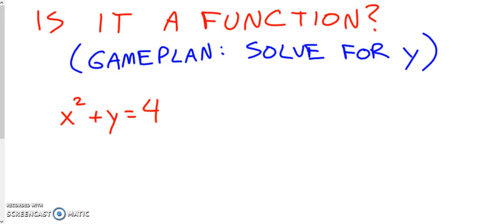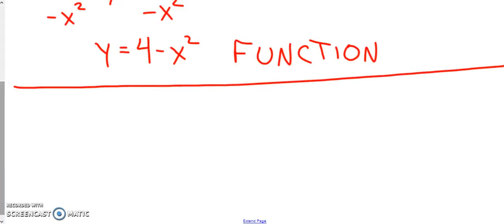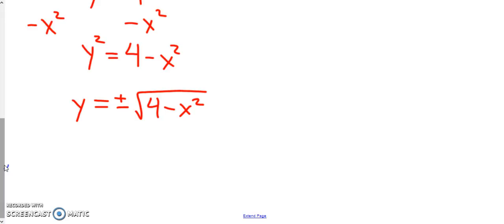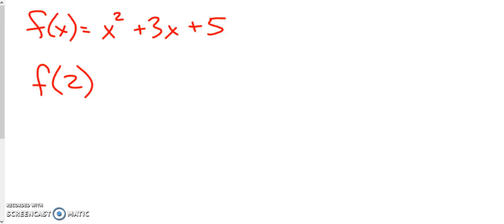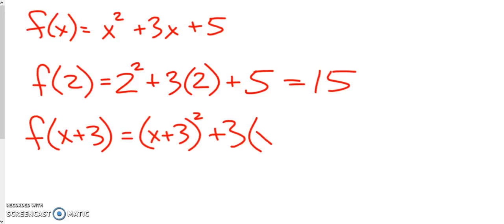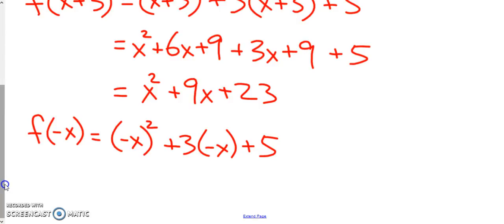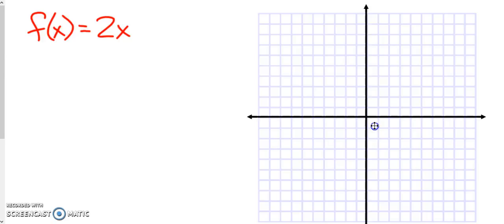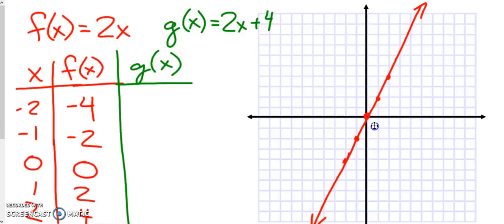DCA 2-1 C